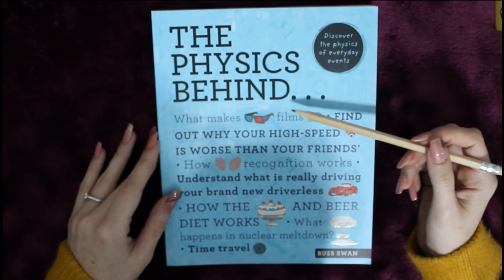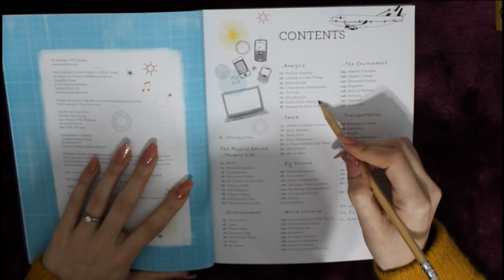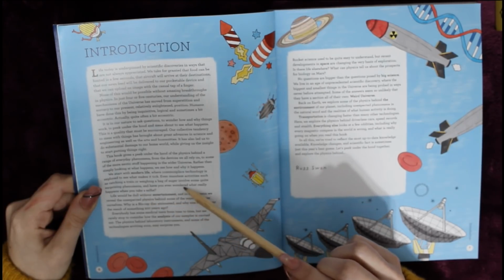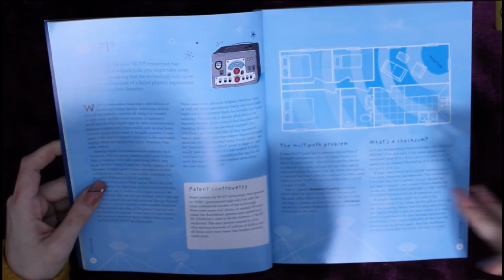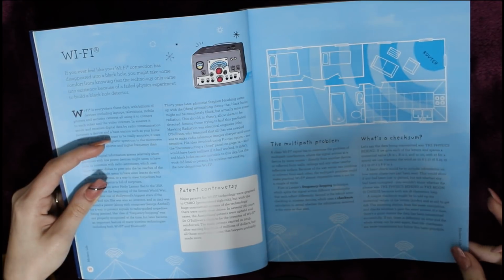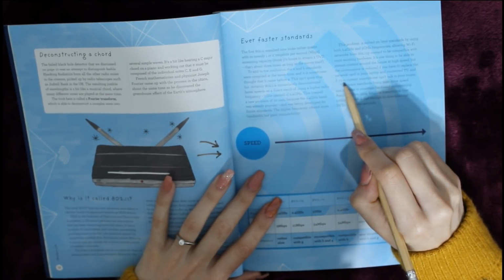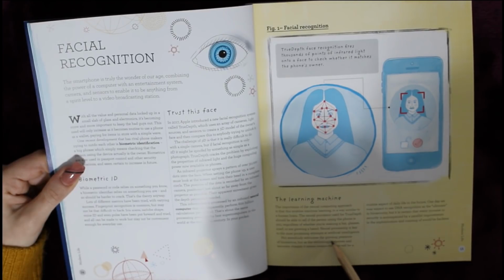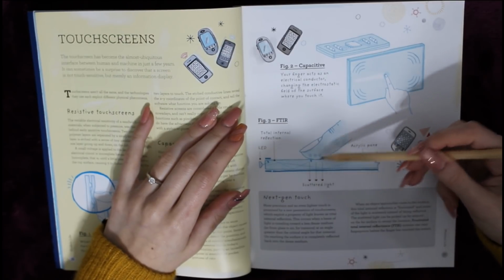ASMR - Let's Read PHYSICS - Soft Whispered Book Reading - Mouth Sounds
Today we're reading a physics book that explains the science behind everyday objects.  - Like Wi-Fi and touchscreens. We're starting with soft whispering, some mouth sounds, and tracing all the words with a pencil.

Video 20